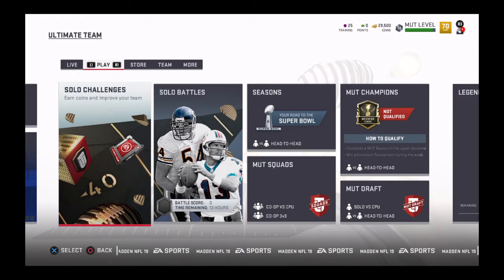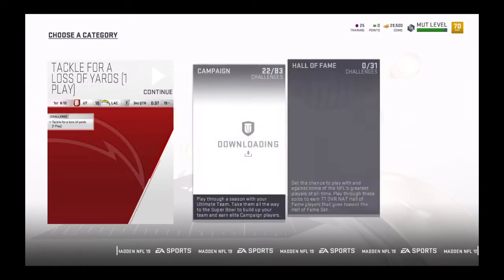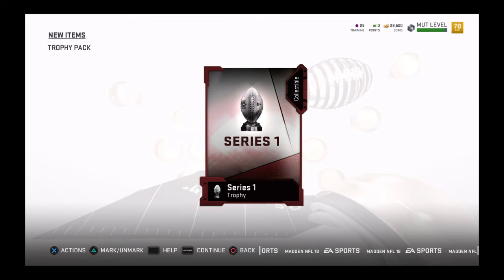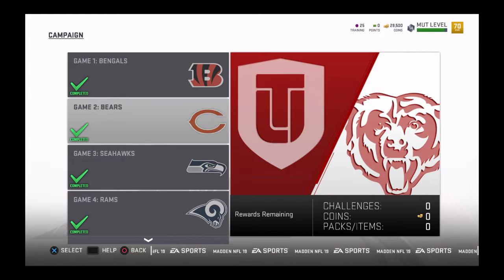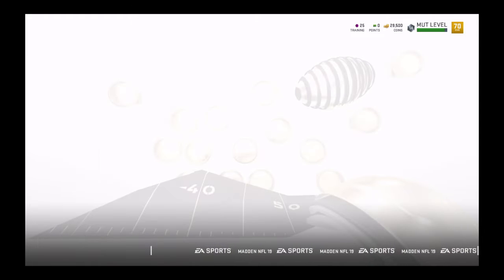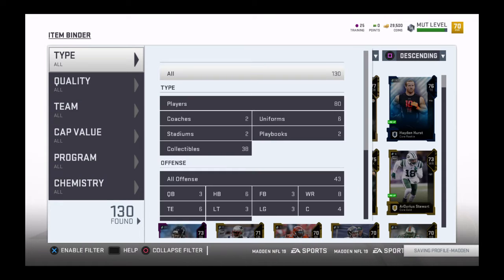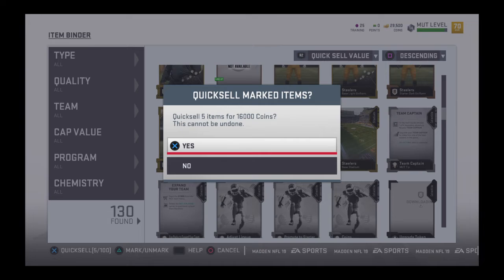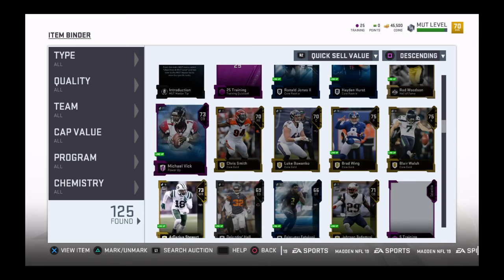HOW TO GET COINS FAST //Madden NFL 19